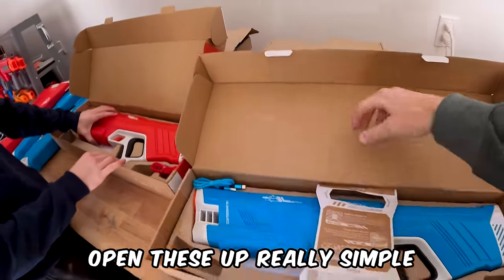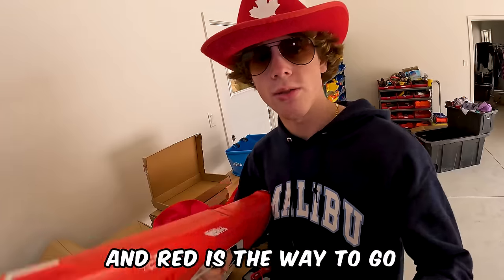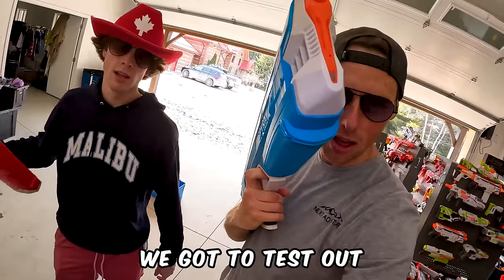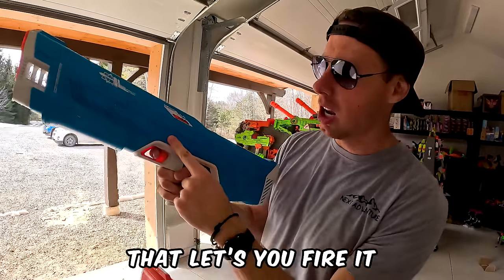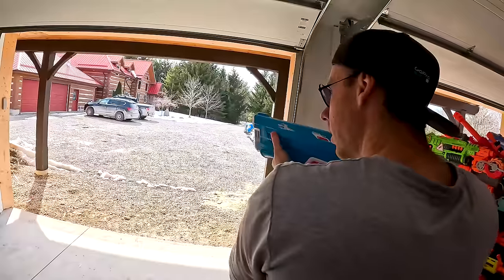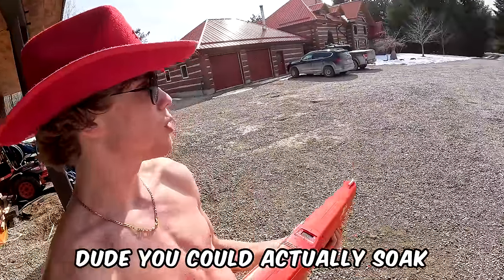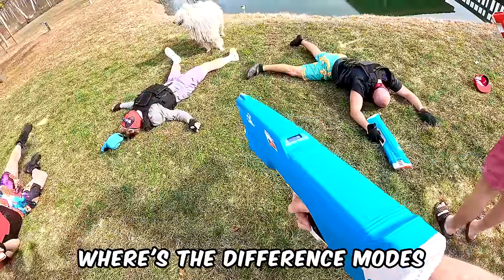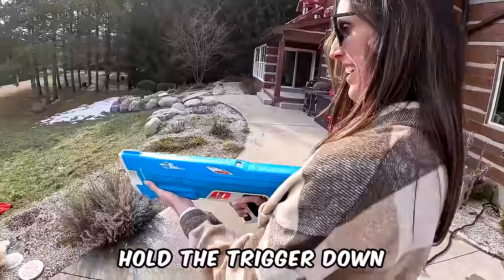SPYRA 3 WATER GUN BATTLE! The Best Water Gun Ever!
available on NOW!

Mitch and Aaron unbox the new Spyra 3! They go looking for trouble to test out the new blaster and find an army of minions to battle!

SOCIALS...